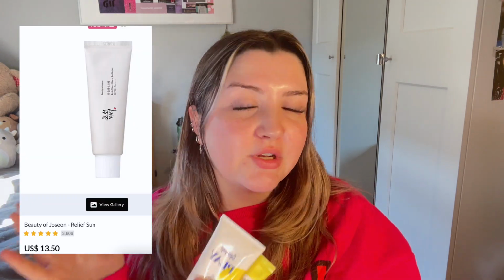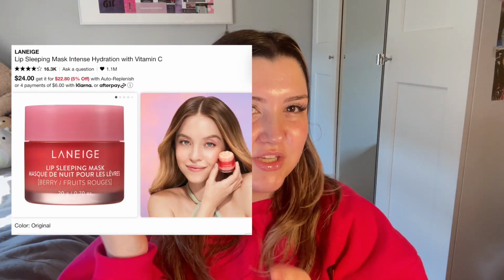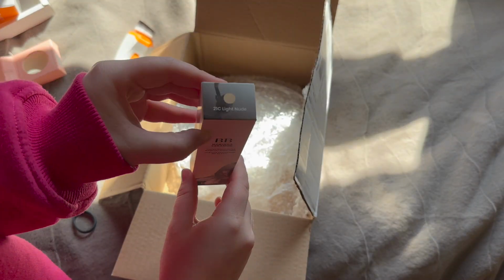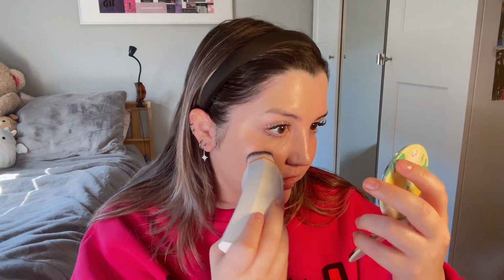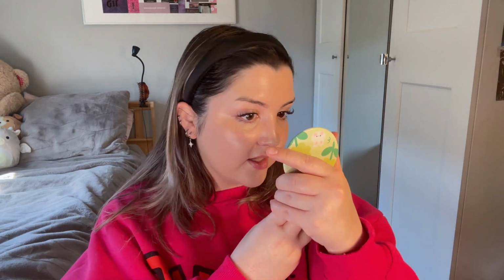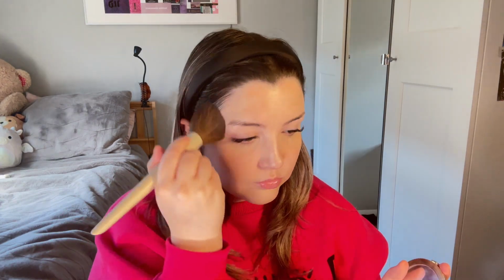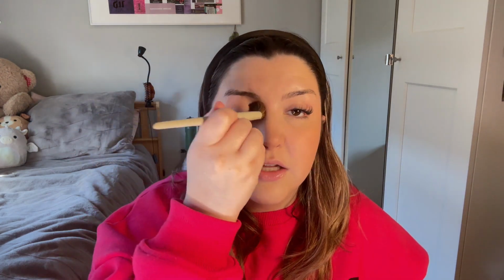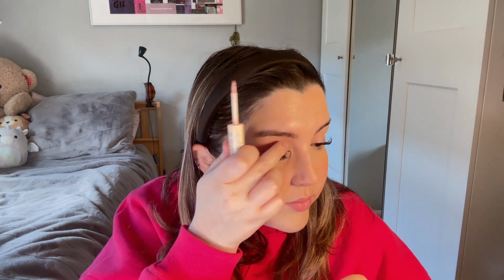YESSTYLE spring makeup look + vibrating foundation brush?? @yesstyle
thank you so much @yesstyle for working with me on today's video!🌟😊

1. Brow Pencil (Gray Brown)
2. BB Cream (21C Light Nude)
4. Vibrating Foundation Brush (Orange)

~LINKS~